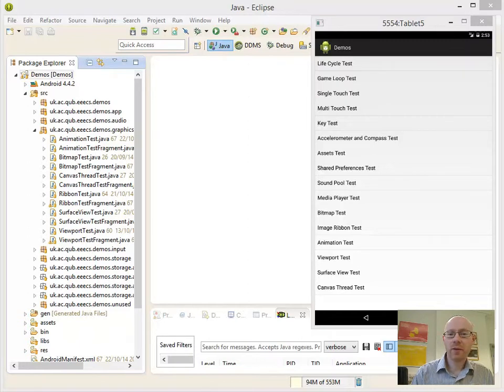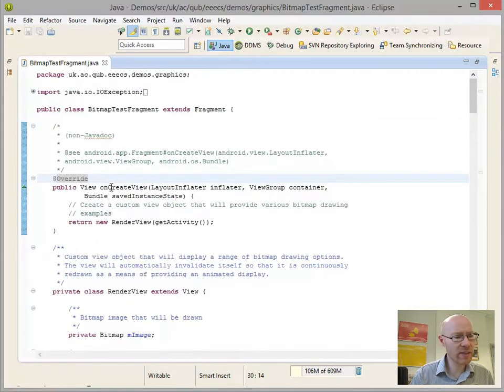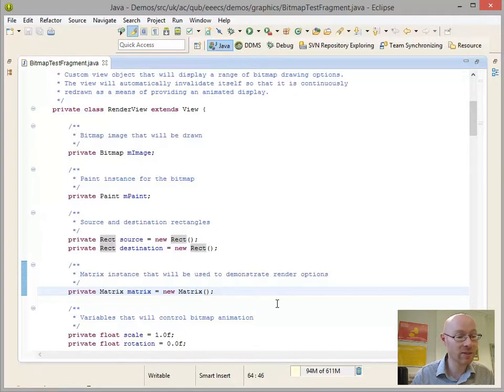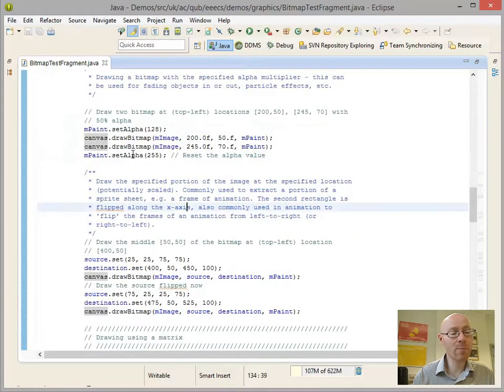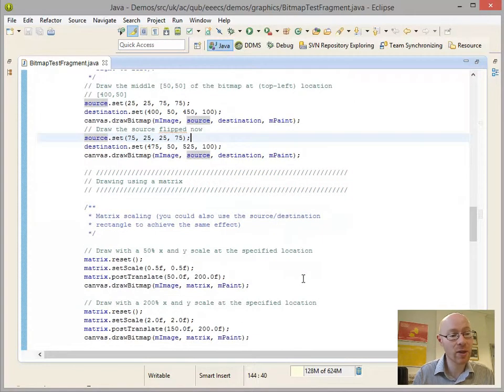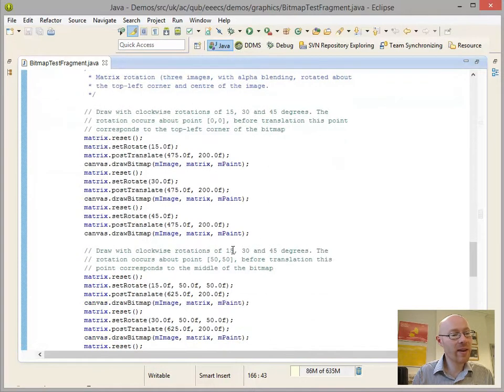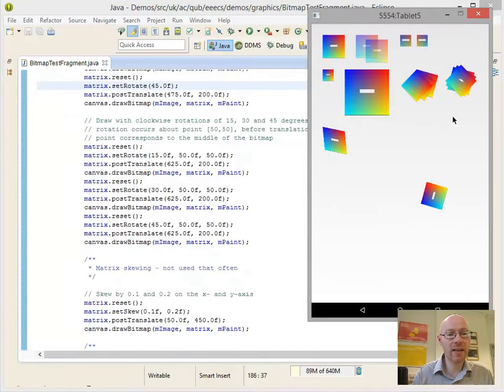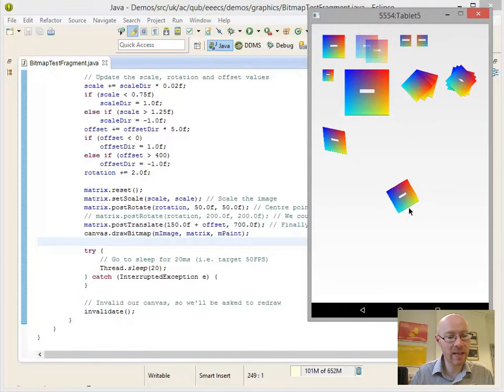Week 5 - Android Games Programming (CSC2021) - Graphics - 4 - Transforms Demo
Transforming how we draw bitmaps